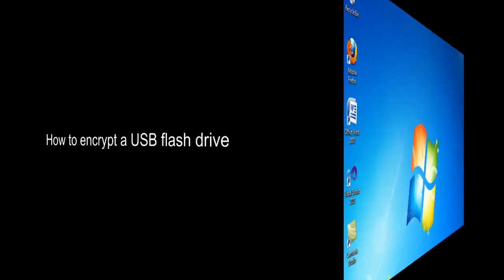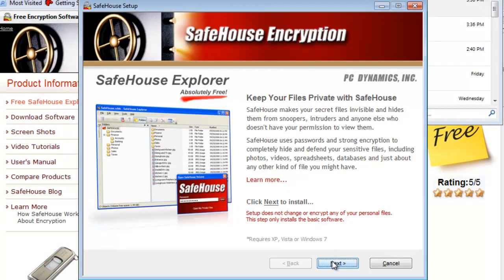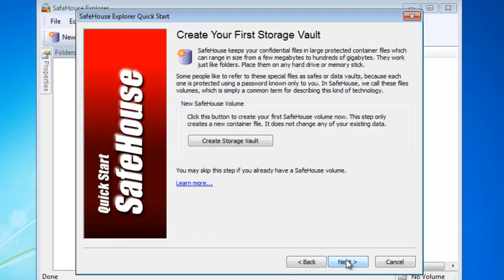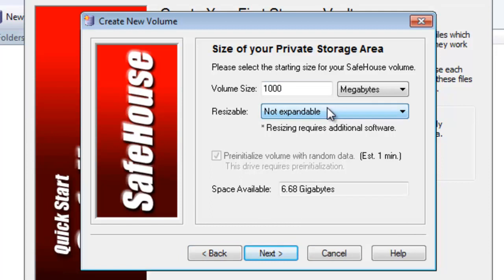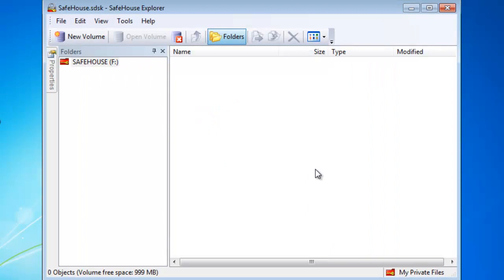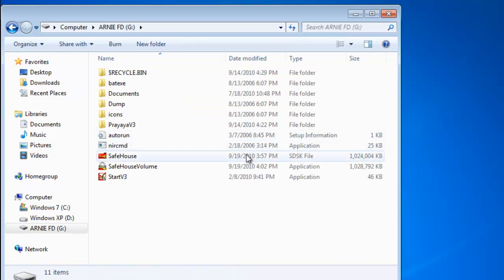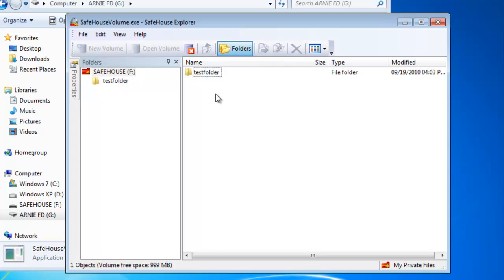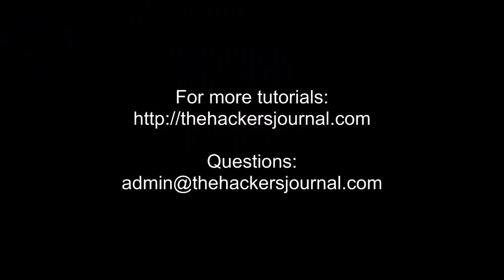How to encrypt a usb flash drive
This video tutorial demonstrates how to encrypt a usb flash drive using free software.